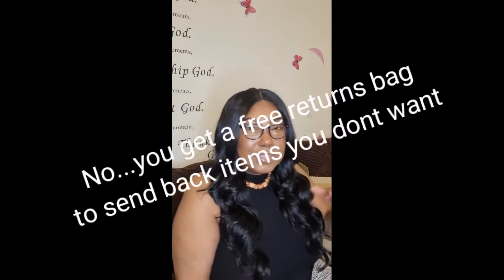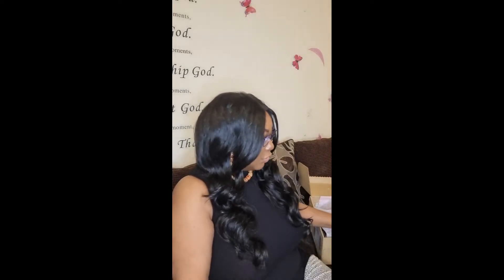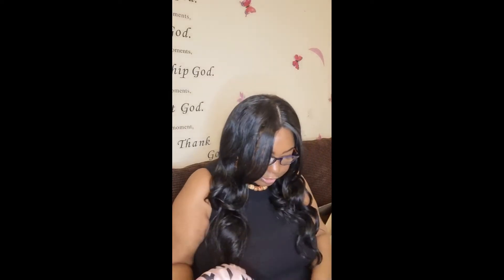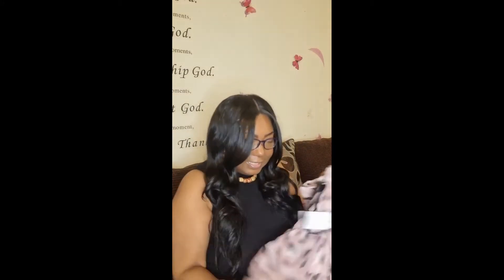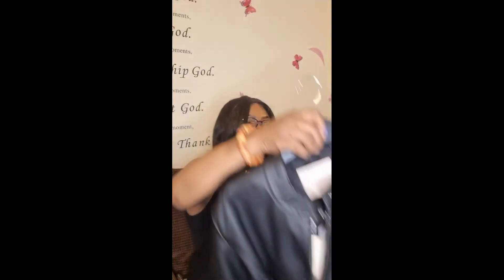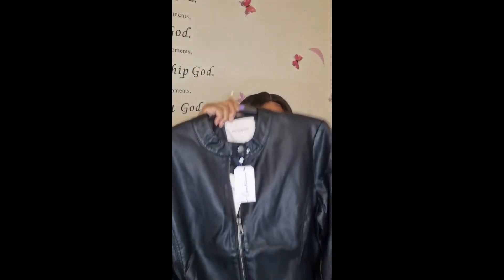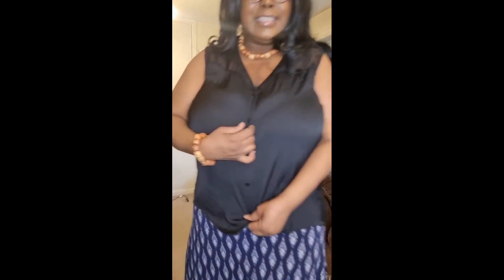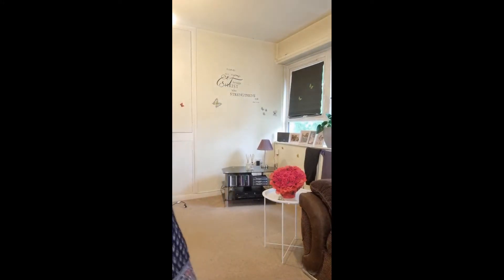My Lookiero for July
hi all...Lookiero Unboxing.
Hope u enjoy this video xx

ivycampbell92
ivyshomemadecandles

icampbell69